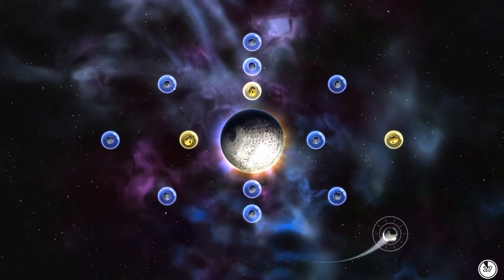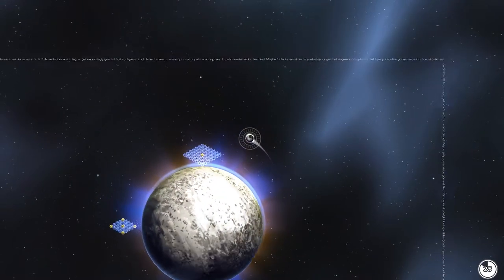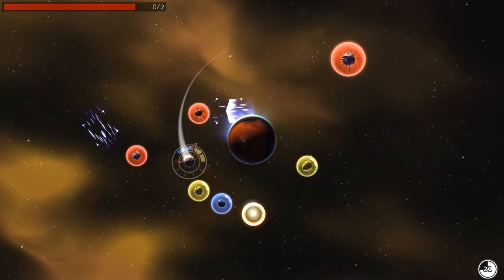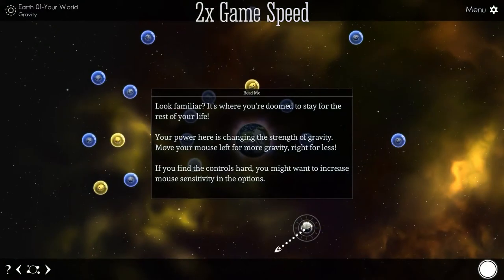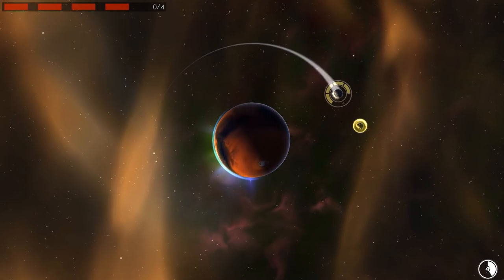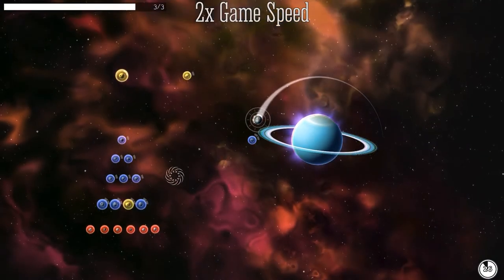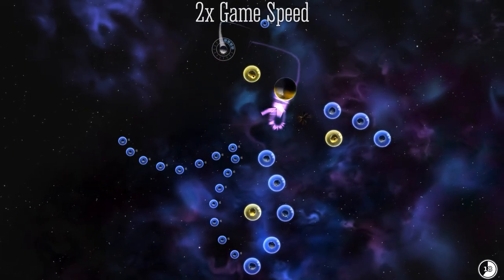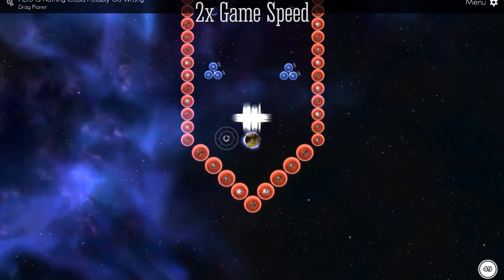Swash! ❧ Luna's Wandering Stars Critique (Full Review)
An in-depth critique by SwashbucklingSir of the action-puzzle game Luna's Wandering Stars. With a mixture of nine varying mechanics, Luna's Wandering Stars offers a lot of content, is all of it worth your time? Let's find out!